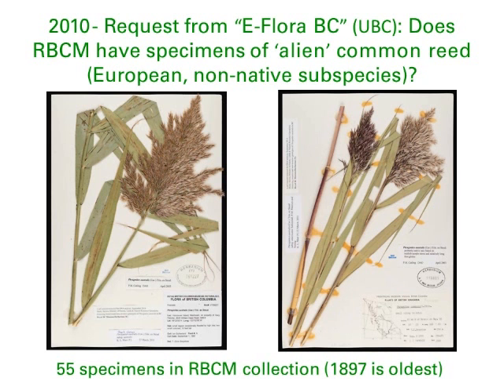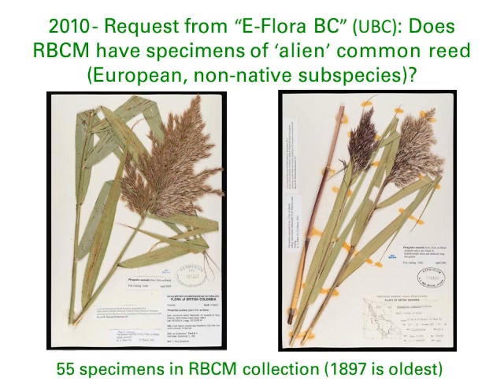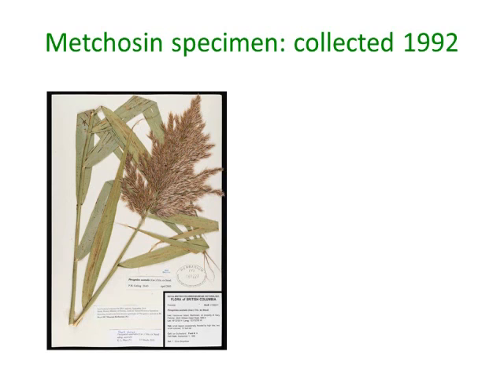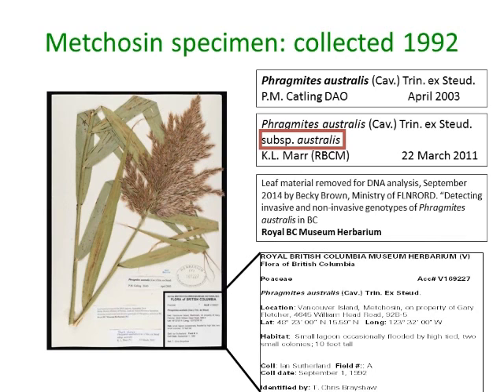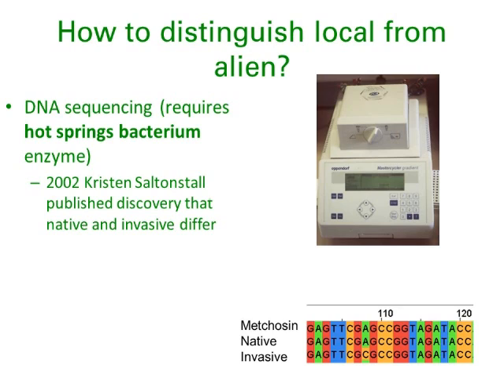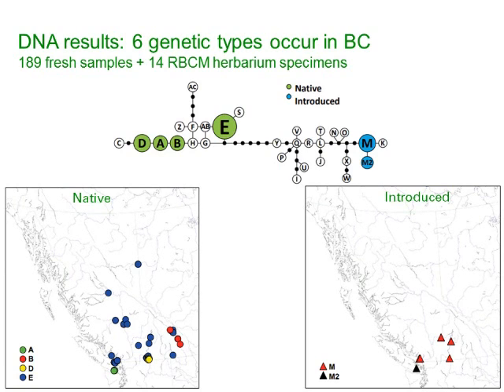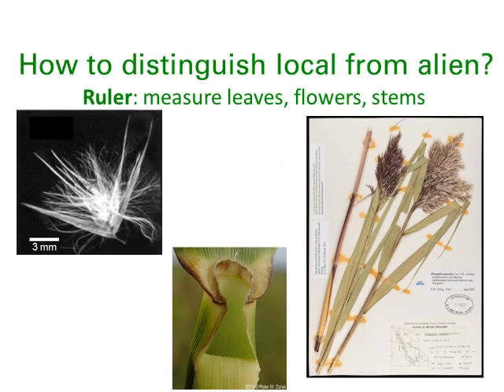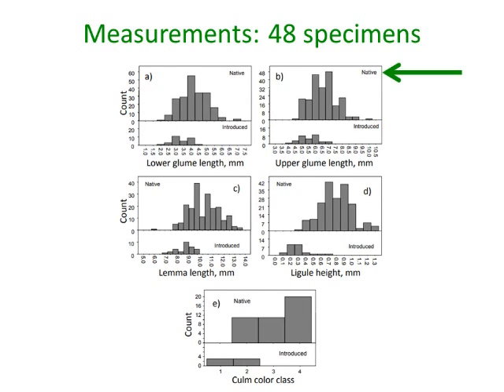Dr. Ken Marr - A local, a Disguised alien, Hot Springs Bacteria and a Ruler:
“Common Reed” in British Columbia

Royal BC Museum researcher Dr. Ken Marr discusses common reeds in British Columbia at the annual Spring Institute event on April 13, 2019.